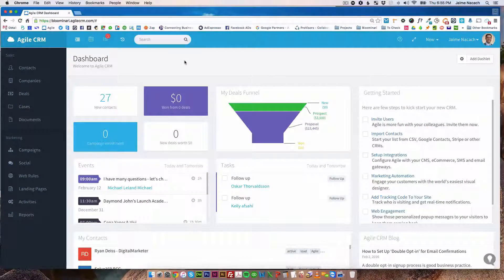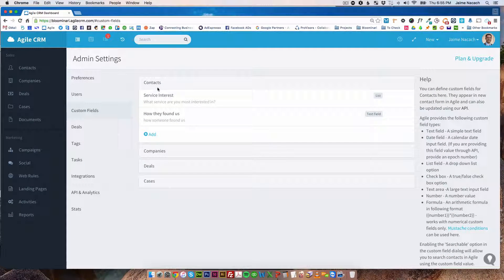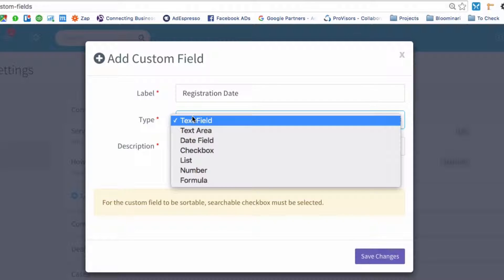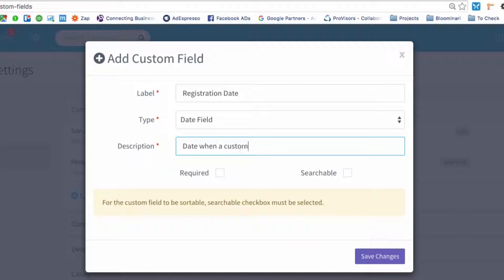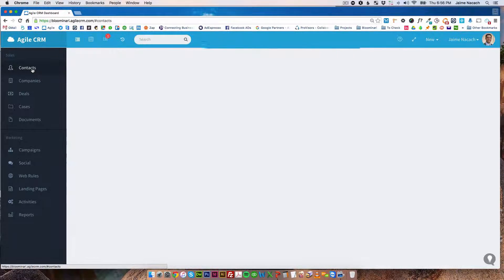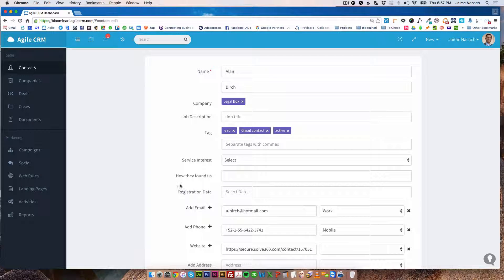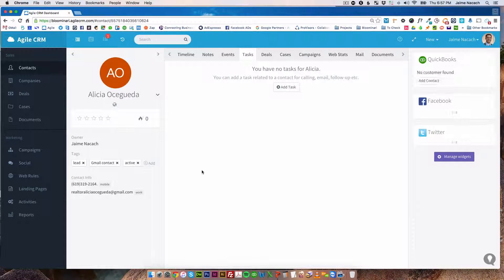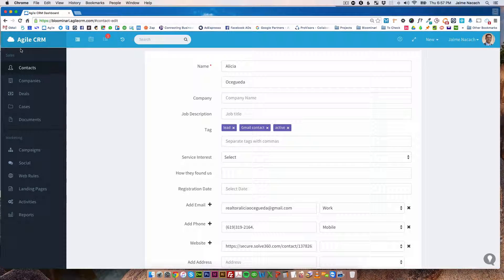Agile CRM - How to create custom fields for contacts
In this video we show you how to 1) Create contacts custom fields to  save custom information about your contacts - such as registration info, where they found your company, referral partner, etc. and 2) How to edit a contact and enter/input date into a custom field.

At Bloominari, we've chosen Agile CRM as our small business CRM because of its amazing set of features and great price. We're dedicated to helping small businesses in San Diego, Los Angeles and Southern California to take advantage of today's web-based technology and marketing tools to help them grow their business.